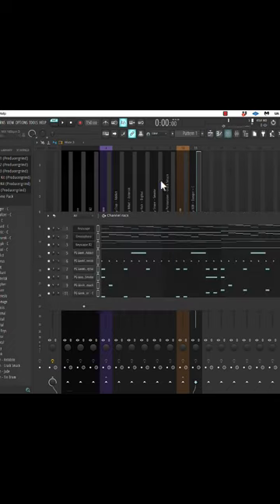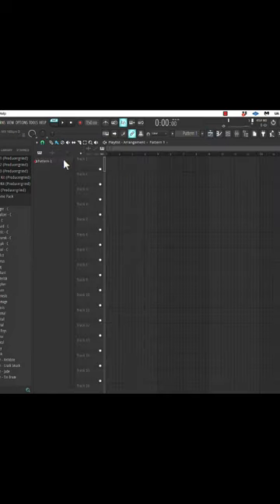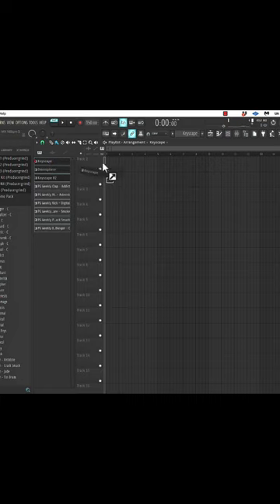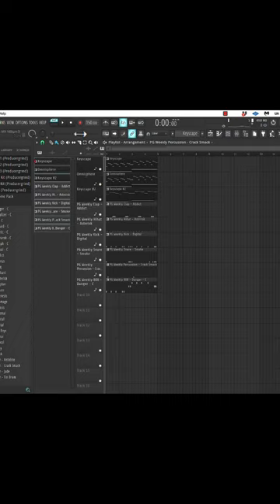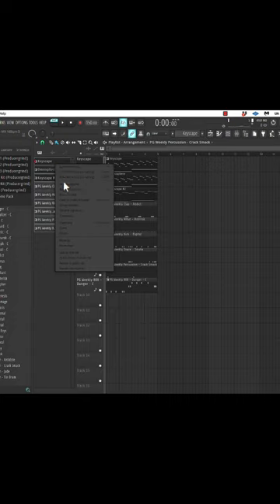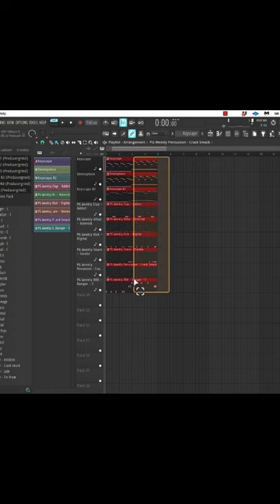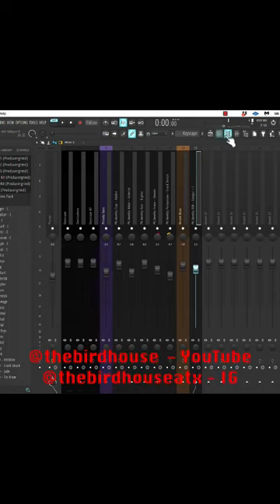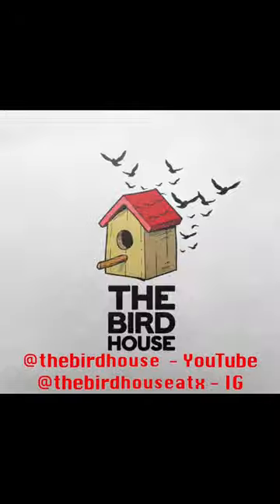How to Auto Name tracks in the playlist in FL STUDIO 2023!!! Split Patterns for Arrangement.